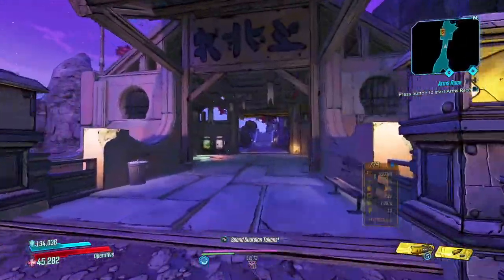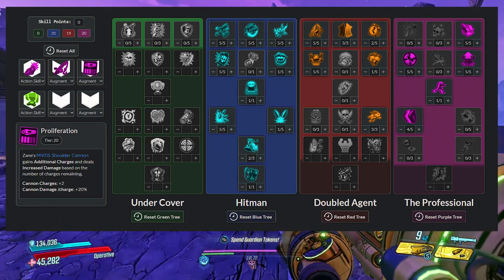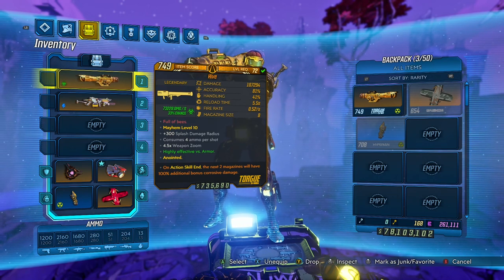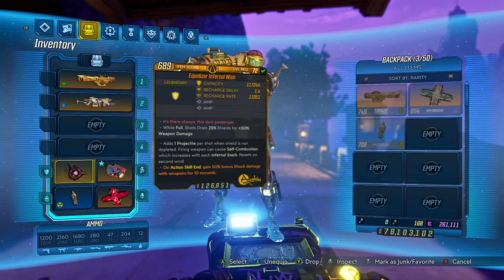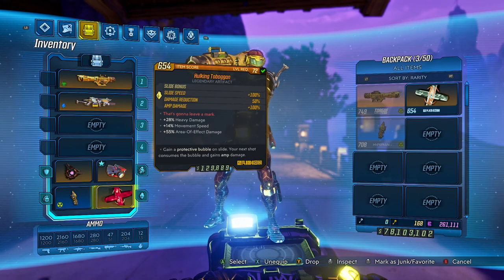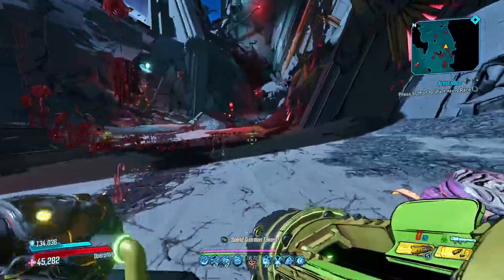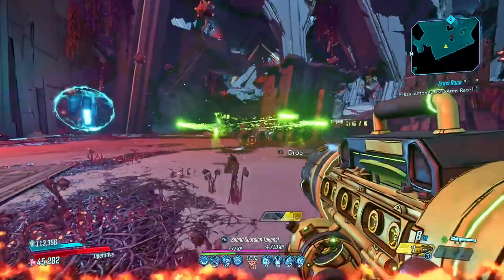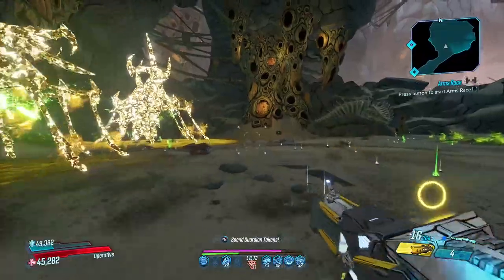The PERFECT do it all Build - Hivemind Zane! Level 72 M11 ENDGAME SPLASH Build! - (EASY ROCKET SPAM)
Save money on your purchases at GFUEL by using code "NNG" at the Checkout, OR by purchasing through my referral

FULL ITEM DROP LIST:

Hive: Princess Tarantella - The Splinterlands
Guardian Angel: Vault Card Season 1 - Fallen Heroes (DLC 6)
Antifreeze: Arbalest of Discipline - Trial of Discipline
Infernal Wish: Arms Race
Toboggan: Arms Race
Cutpurse: Typically a world drop Prefix